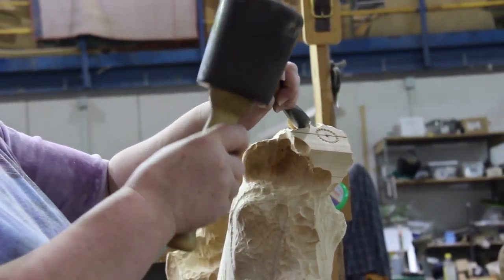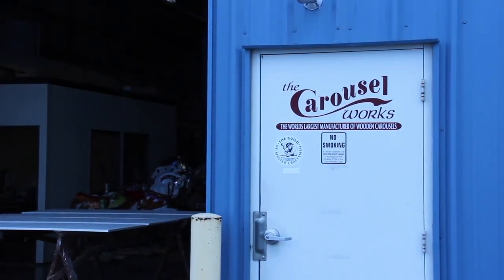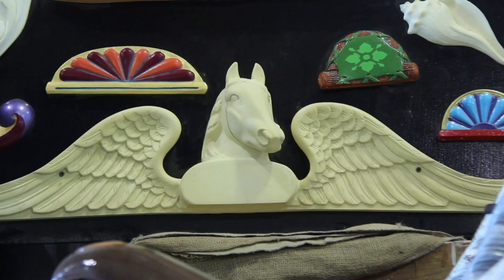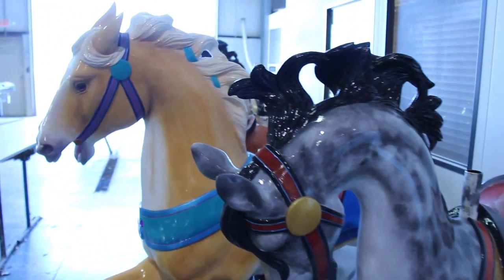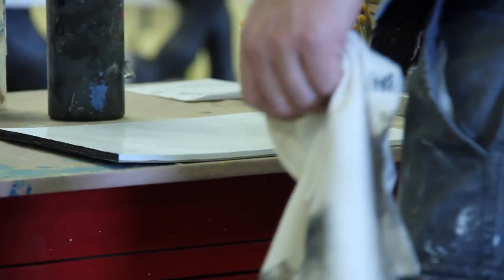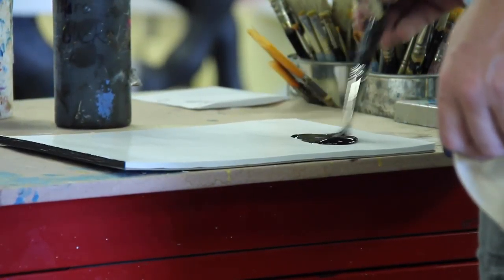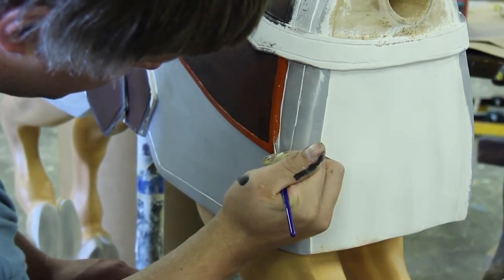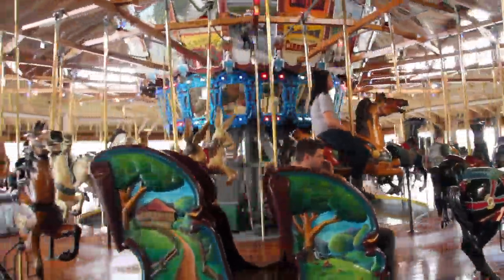Carousel Works: behind the scenes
Shot and edited by Noah Jones, Staff Reporter Richland Source